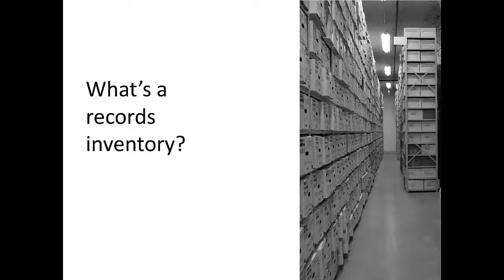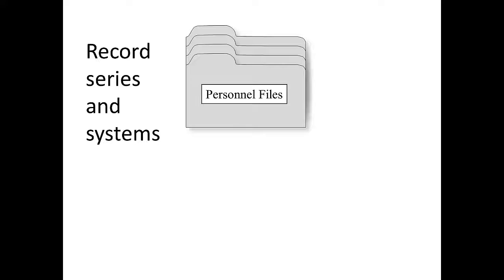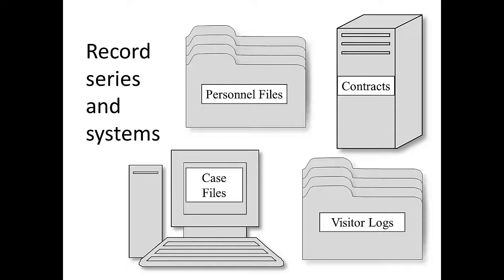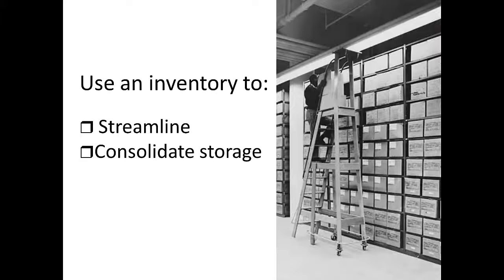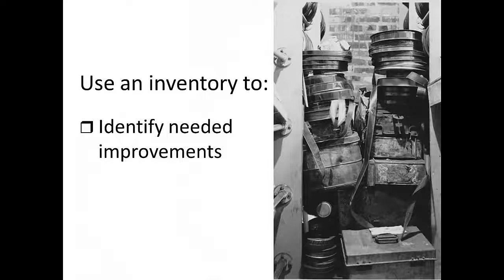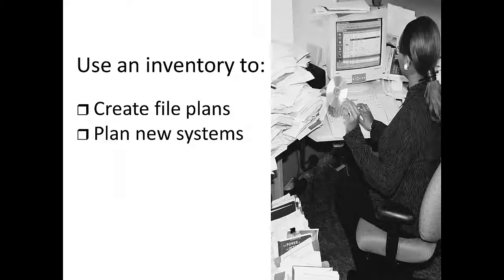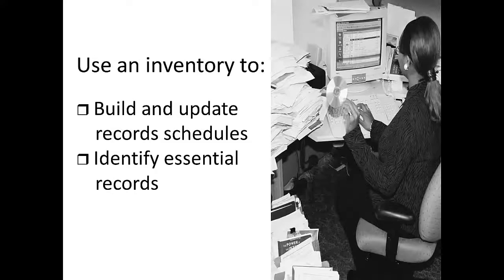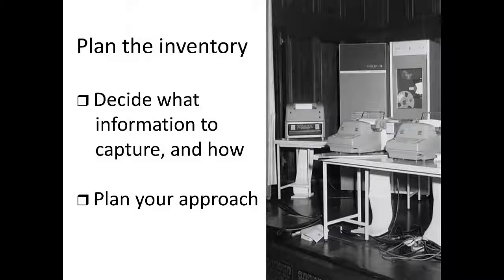Word of the Week: Inventory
A "records inventory" is a detailed listing of the volume, scope, and complexity of an organization's records. The results of the inventory can be used to analyze the records for various purposes including appraisal, retention, and protection.